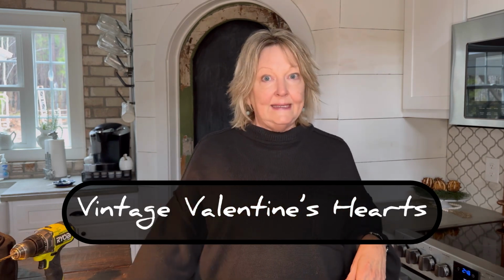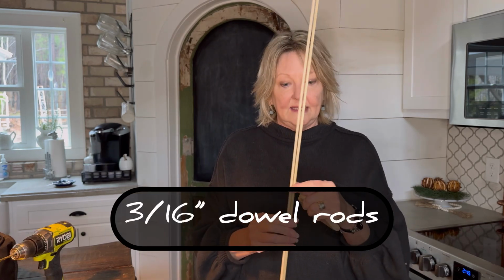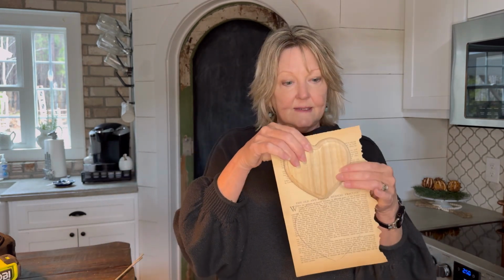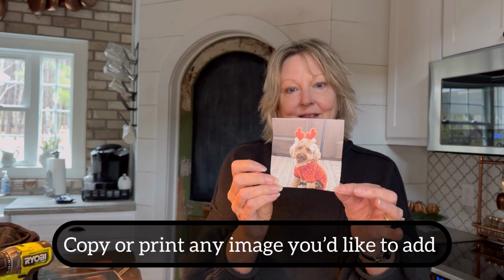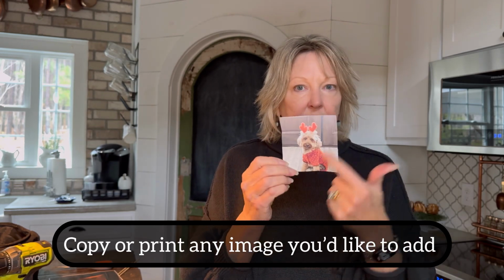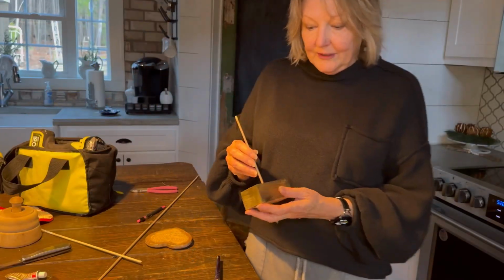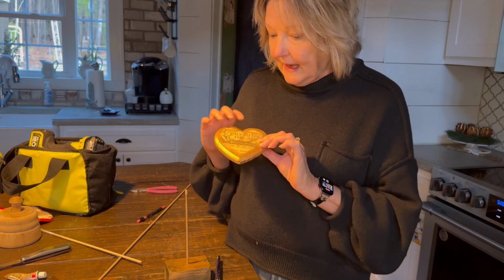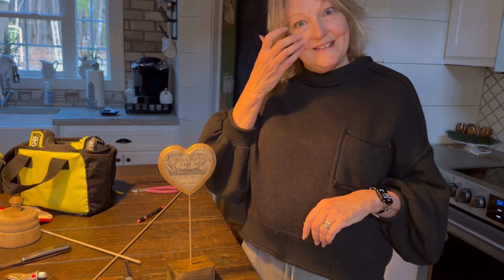Vintage Valentine’s Wood Hearts: Rustic Book Page Dollar Tree DIY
Y’all, these turned out so cute, and my mind is spinning with new possibilities. You can give new life to forgotten treasures with these Vintage Valentine’s Wood Hearts! This DIY rustic Valentine decor is an easy book page project. They celebrate the art of upcycling by transforming pre-loved book pages, and DollarTree finds into whimsical wooden heart stands. Plus, the DIY heart decorations can be personalized with photos of a favorite pet, grandchildren, or family. You can photocopy old family photos to create one-of-a-kind pieces that whisper tales of the past.

I’m Rachel with The Ponds Farmhouse.  I love sharing budget-friendly, sustainable DIY, Home Decor & Entertaining Projects.  With my husband’s help, we tackle projects large and small.  From building a greenhouse from scratch to repurposing furniture.  We encourage creative thinking and that you are never too old to step out of your comfort zone and try something new.

In addition you can follow me on all my social channels